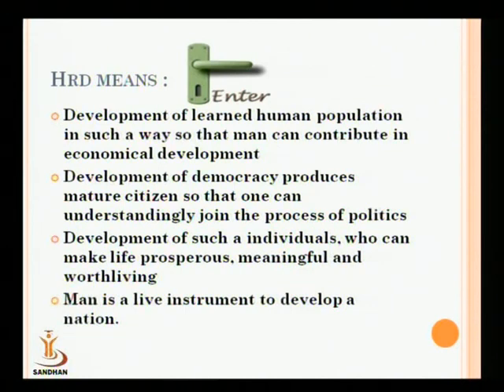types of programmed learning 01